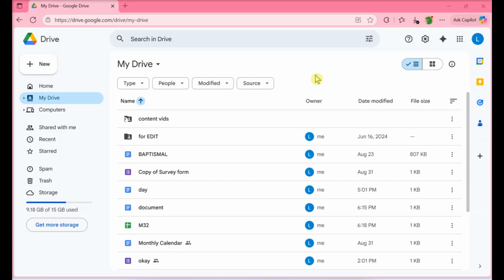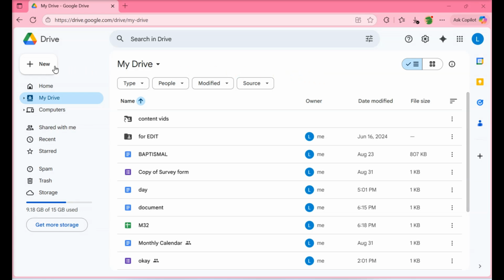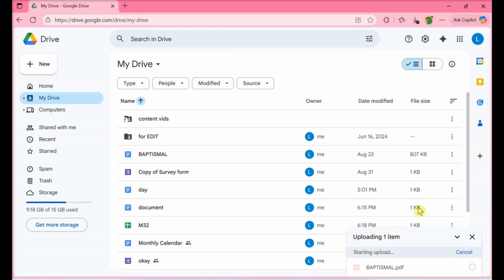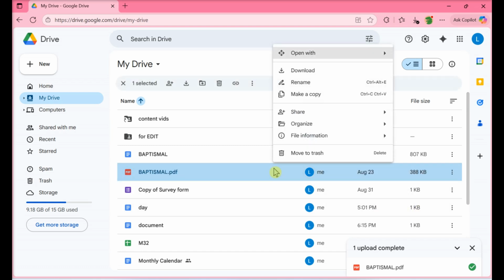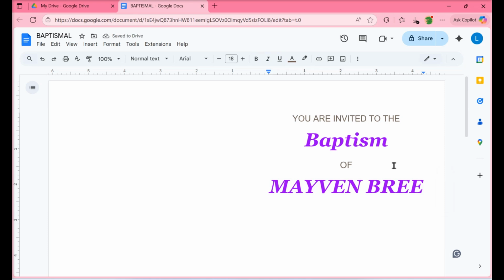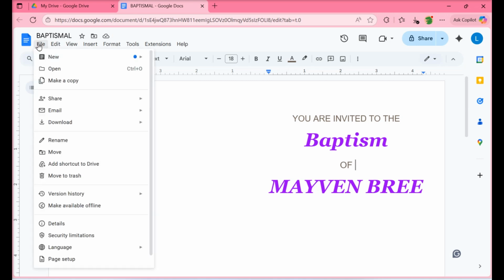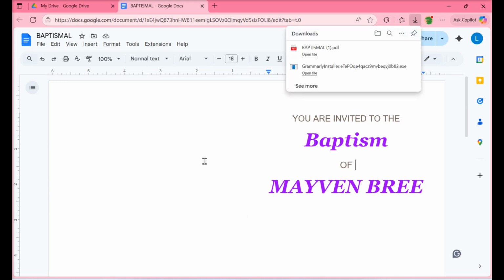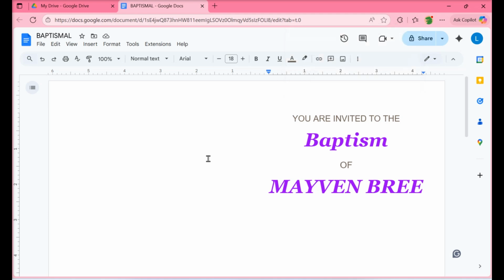How to Make PDFs Editable with GOOGLE DOCS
Learn how to make PDFs editable using Google Docs in just a few steps. This tutorial shows how to upload a PDF, convert it into an editable document, and make changes while keeping the formatting as clean as possible.